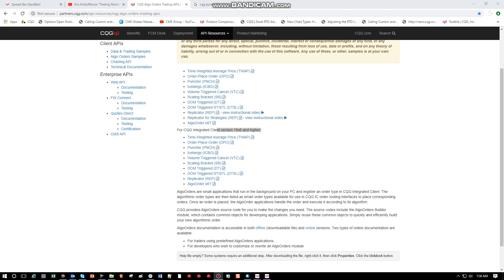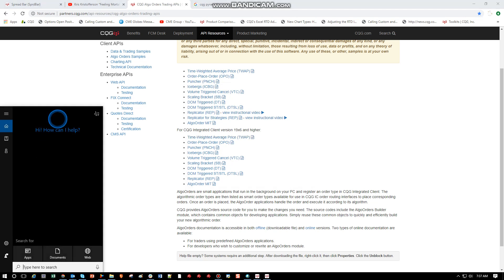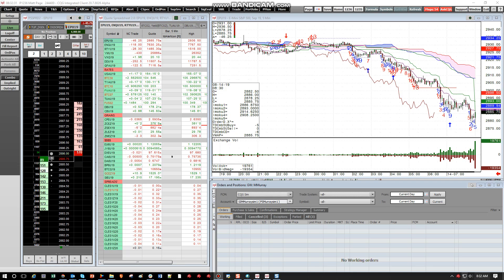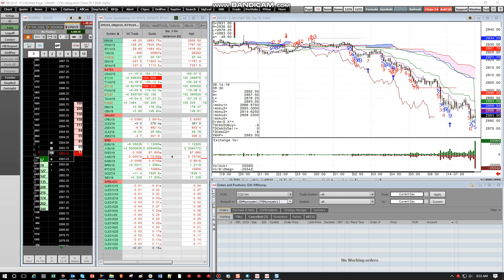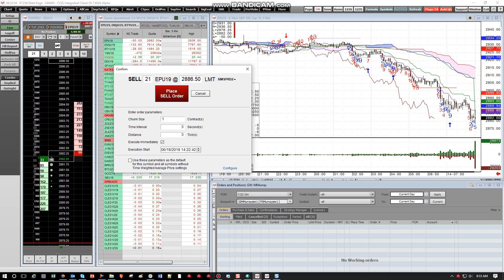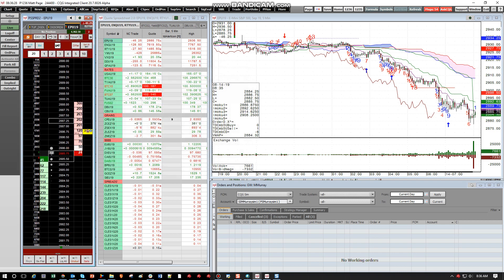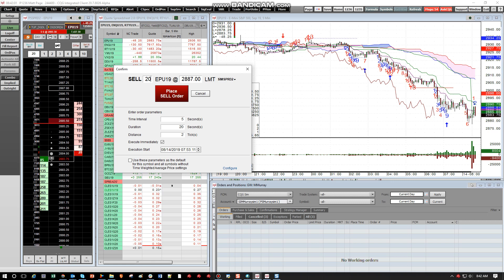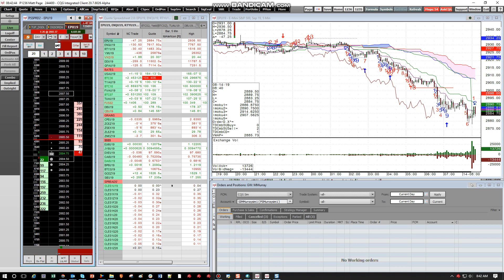CQG - TWAP Algo time-weighted average price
AlgoOrders are small applications that run in the background on your PC and register an order type in CQG Integrated Client. The algorithmic order types are then listed as smart order types available for use in CQG IC order routing interfaces to place corresponding orders. Once an order is placed, the AlgoOrder applications handle the order and execute it according to its algorithm.

CQG provides AlgoOrders source code for you to make the changes you need. The source codes include the AlgoOrders Builder module, which contains common objects for developing applications. Simply reuse these common objects to quickly and efficiently build your new algorithmic order.

AlgoOrders documentation is accessible in both offline (downloadable file) and online versions. Two types of online documentation are available:

For traders using predefined AlgoOrders applications.
For developers who wish to customize or rewrite an AlgoOrders module.